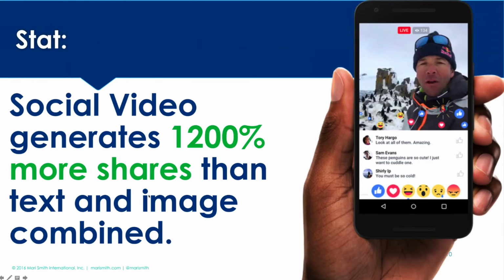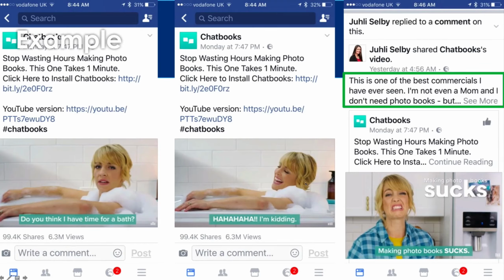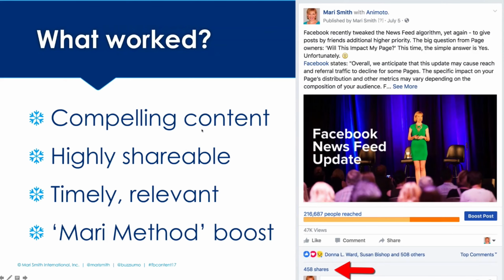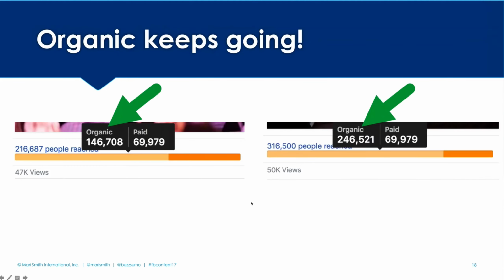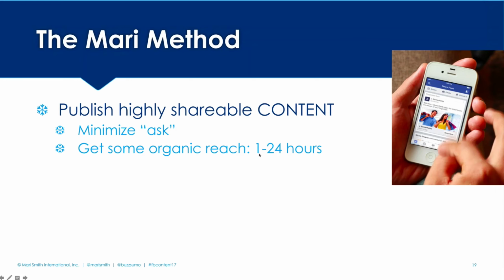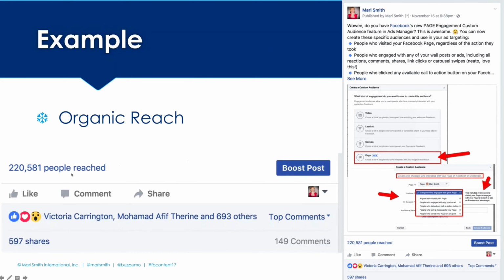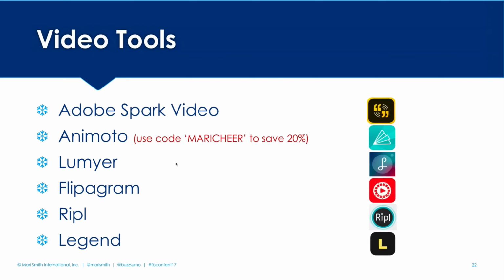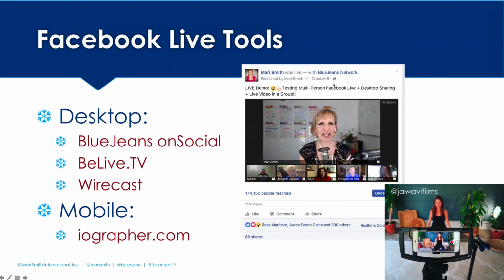Your 2017 Facebook Content Master Plan - Mari Smith & BuzzSumo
How To Craft Compelling Content for Maximum Reach. I recently teamed up with my friends at BuzzSumo again to bring you the very latest research-based recommendations for winning on Facebook! Here's my segment with specific strategies for your optimal Facebook content in 2017! (You can catch the full replay of this webinar including data presented by Susan at BuzzSumo after they analyzed 800 million+ Facebook posts in 2016
PLUS, save the date!! I will be leading two FREE Facebook live trainings, both on Thursday, December 15th!!
❷ 1pm PT / 4pm ET / 9pm UK - Facebook 2017: What Marketers Need To Know! Mari's epic webinar of the year!
More details on both to follow!! 😄👍🏻